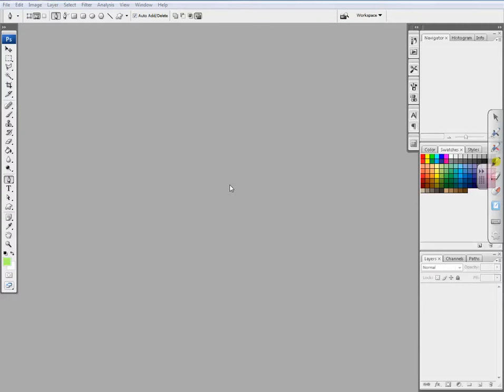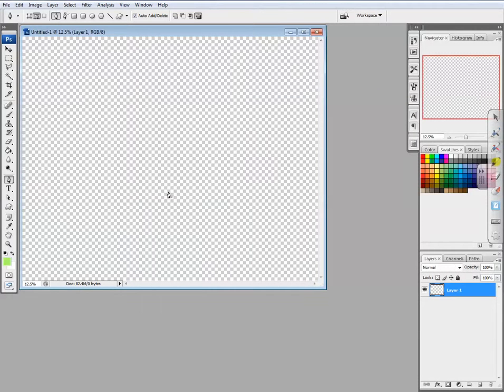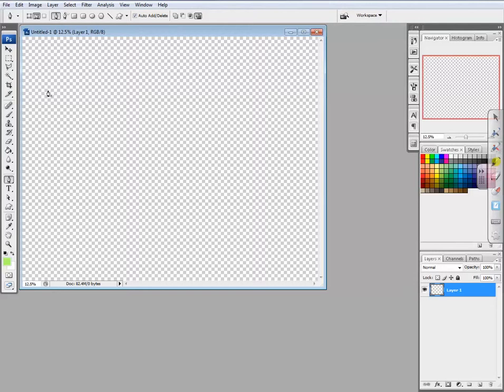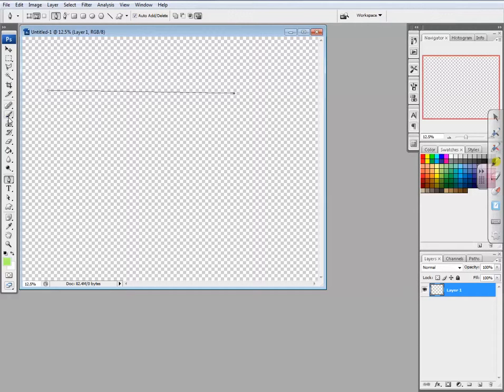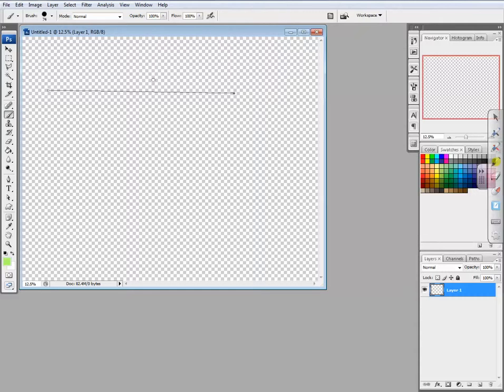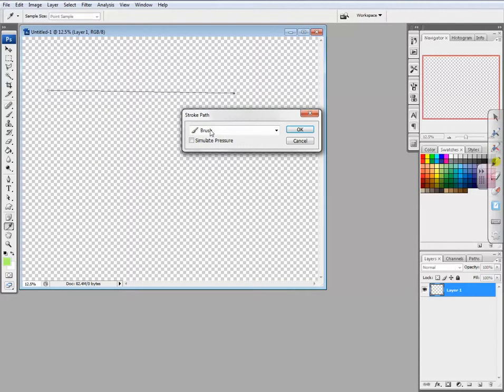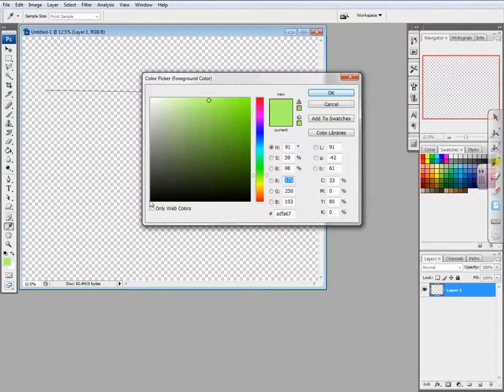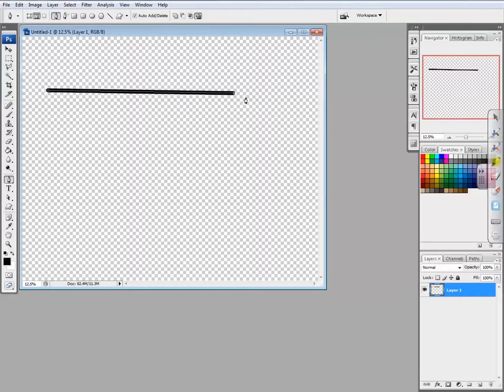drawing a line with the pen tool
learn how to draw and stroke a path using the pen tool in adobe photoshop cs3